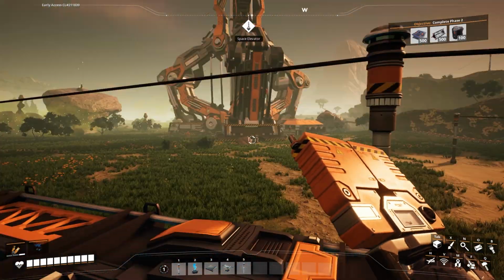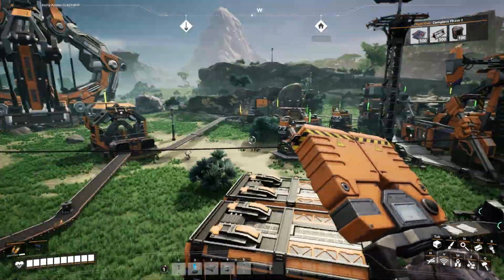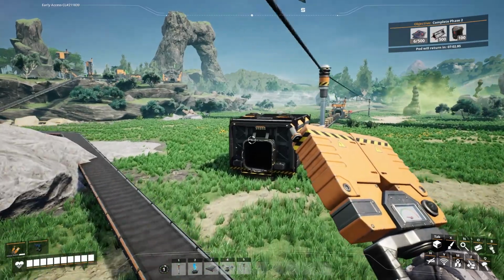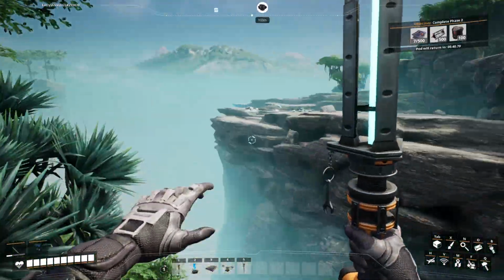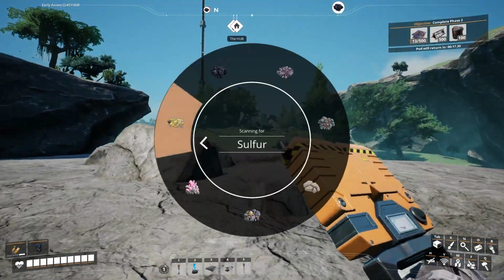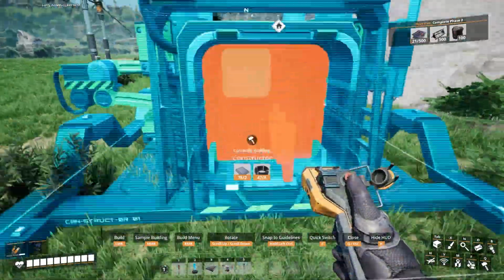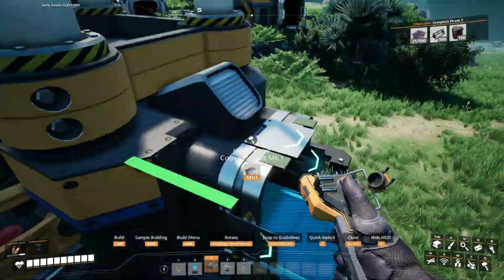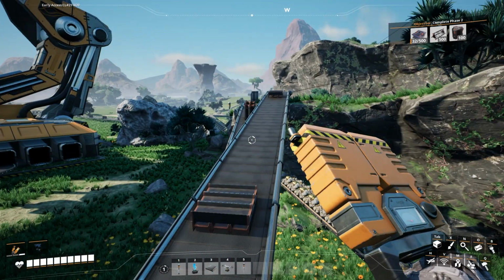Steel Production! - Satisfactory Episode 17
I am gonna Steel your attention!